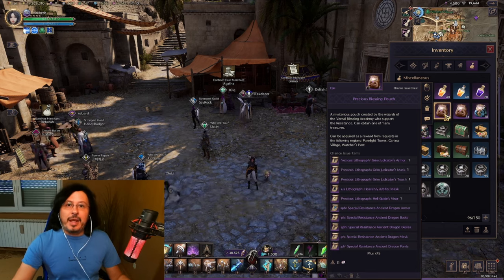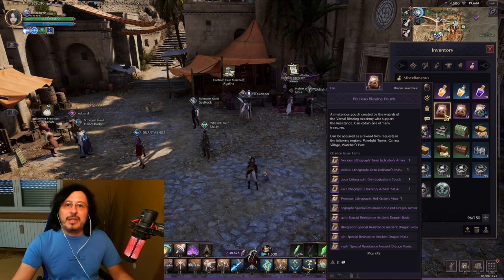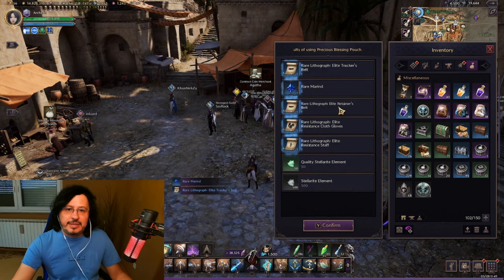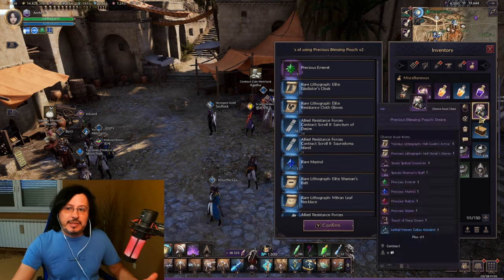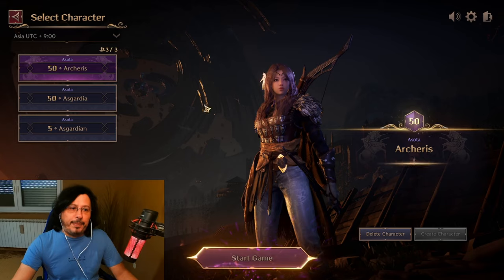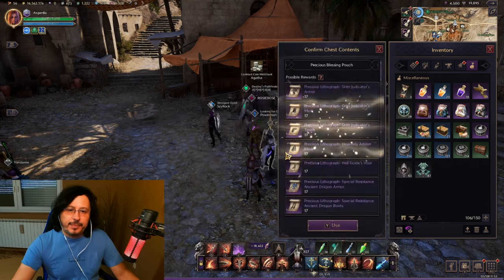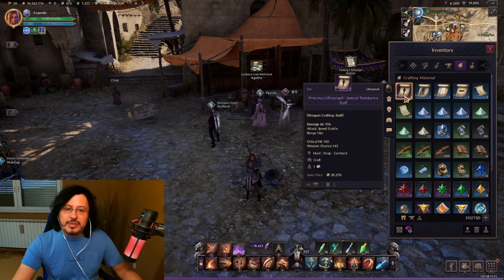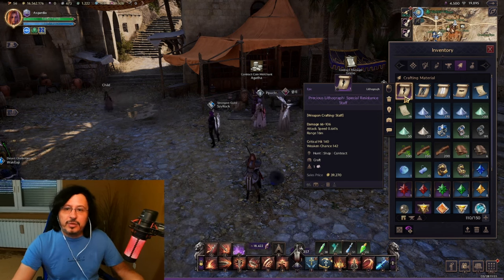Throne and Liberty BEGINNERS GUIDE - Testing RNG on Precious Blessing Pouch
Throne and Liberty is a new upcoming MMORPG developed by NCSoft for PC, PS5 and Xbox which will be released during 2024 globally.

Big thank you for support to channel members:
67Naga
andrija koscina